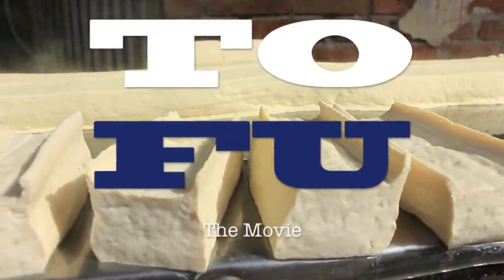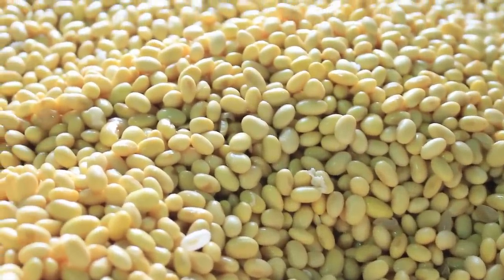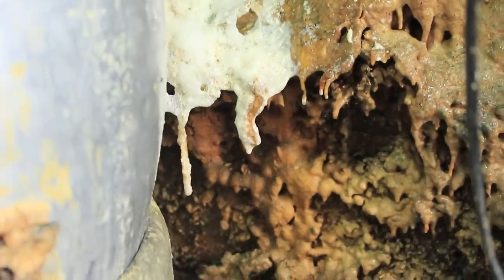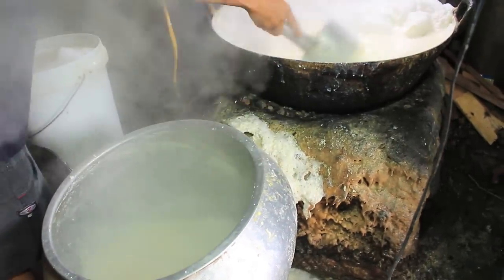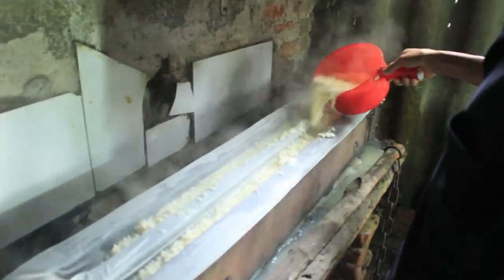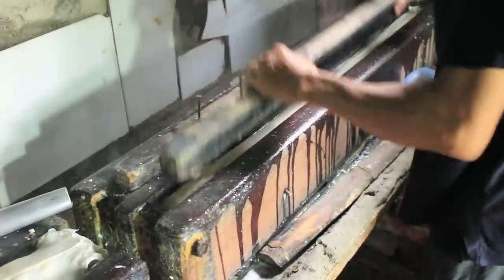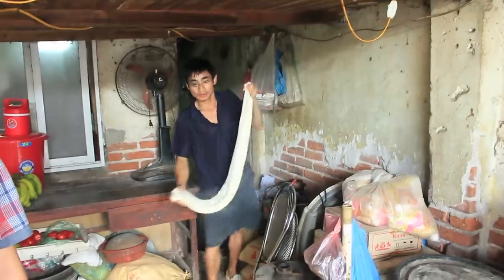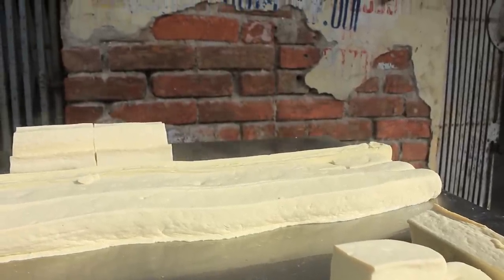The Tofu Movie - How Tofu is made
Ever wanted to know how Tofu is made? We went to this tiny little Tofu manufacturer in Hanoi/Vietnam and learned his secret art of Tofu making. The fresh and steaming hot Tofu is the best you can imagine.